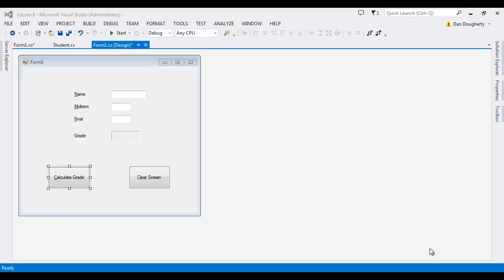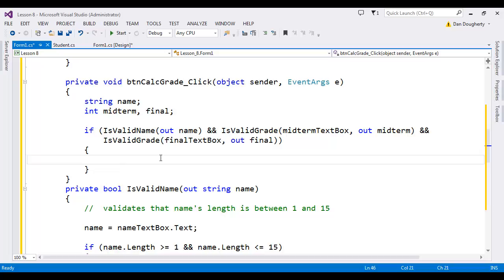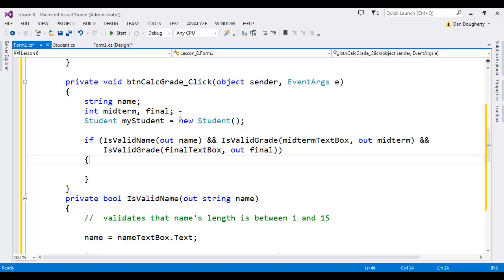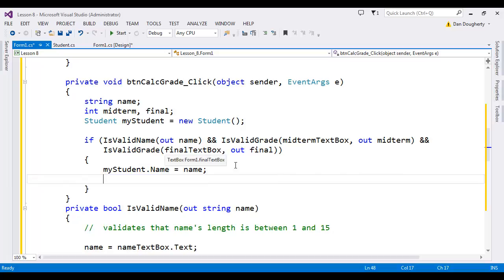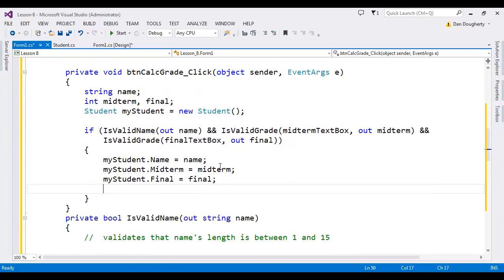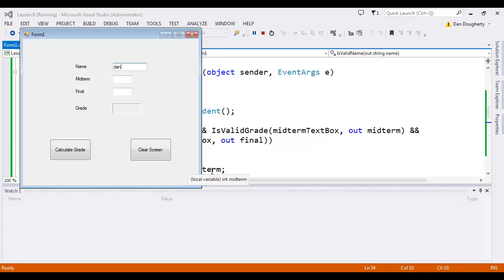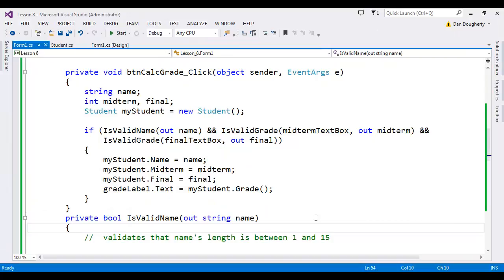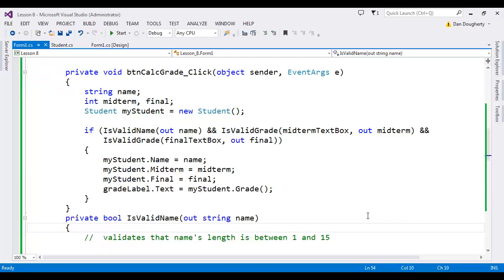Building Classes in c# (part 4)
Using a Class to Solve a Problem